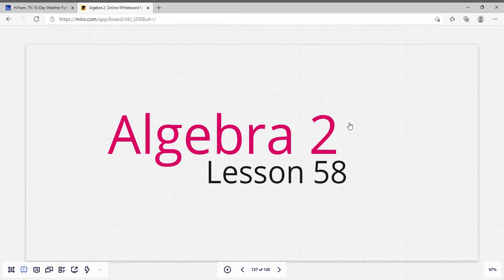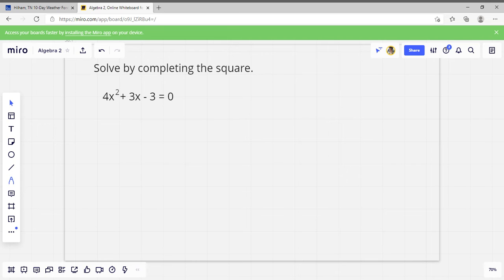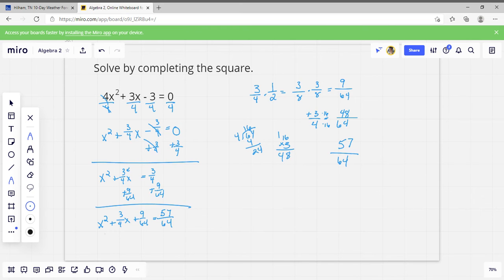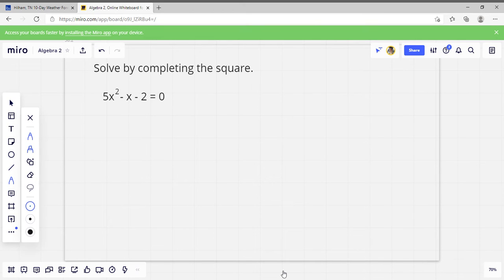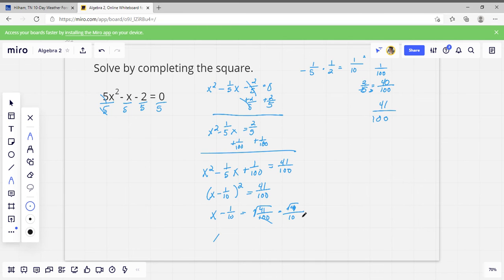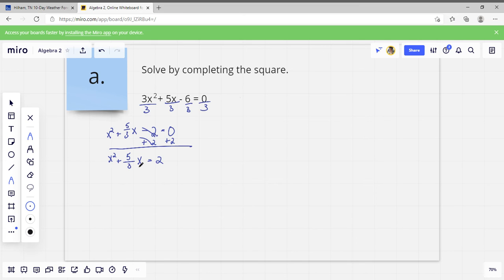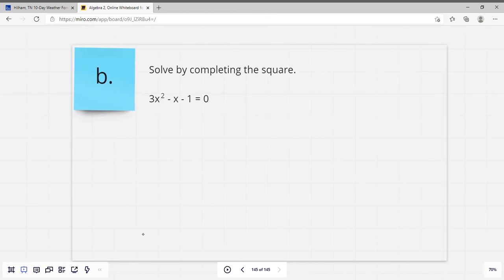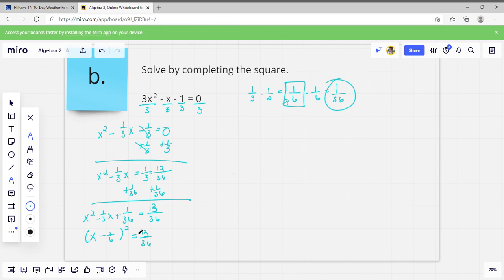Algebra 2 Lesson 58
Lesson 58
Lead Coefficients
More on Completing the Square